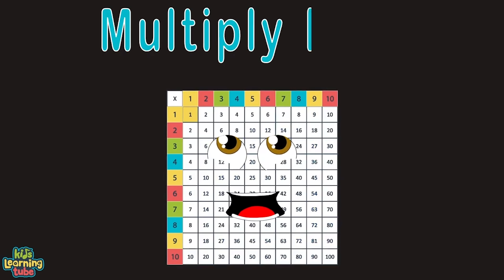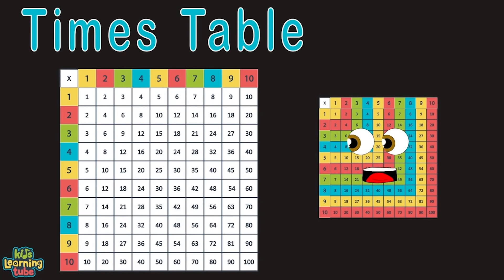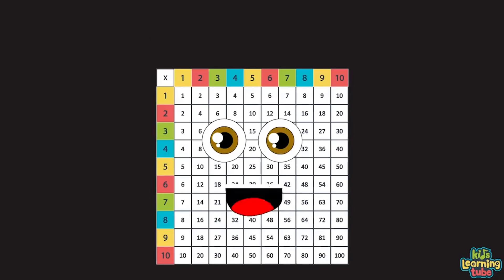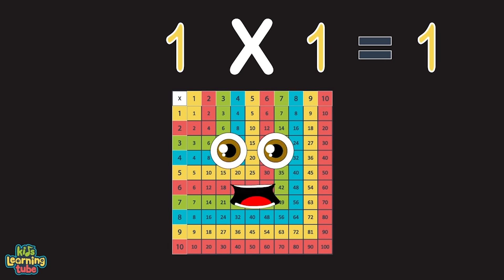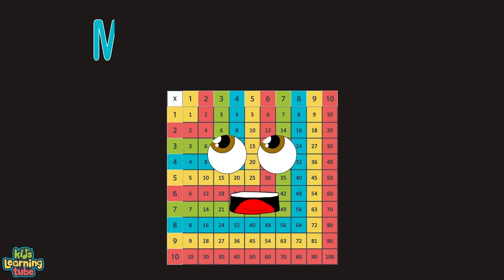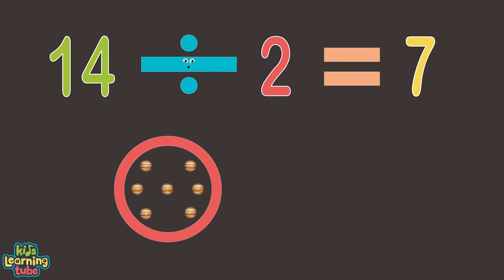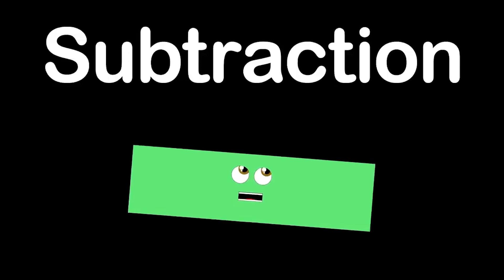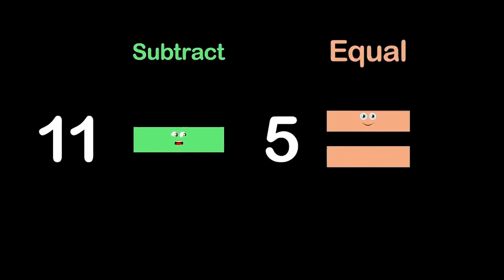Multiply by Two / Basic Math Multiplication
Learn to multiply by two -- all the way from 1 to 100 -- with help from this new math education song by KLT

KLT educates kids about the solar system and geography through music and animation with a fun and unique approach to learning! Join us for weekly videos about geography, stars, space, planets, shapes, and more educational videos . Our videos make learning about the world so much fun!